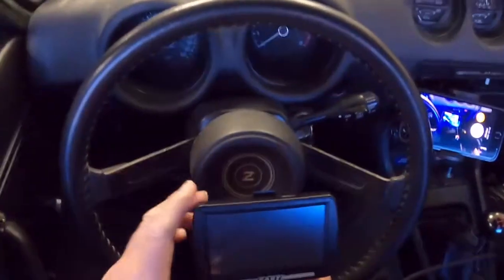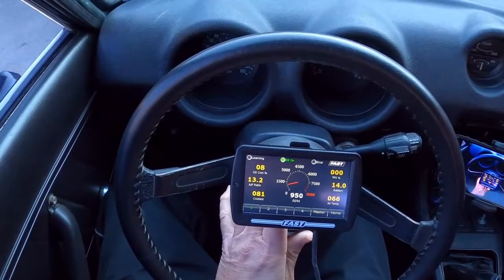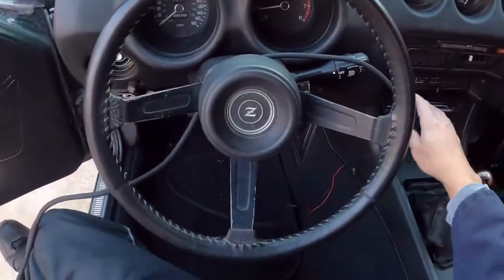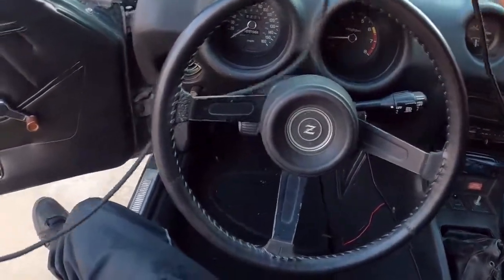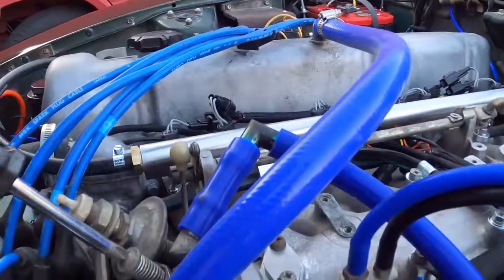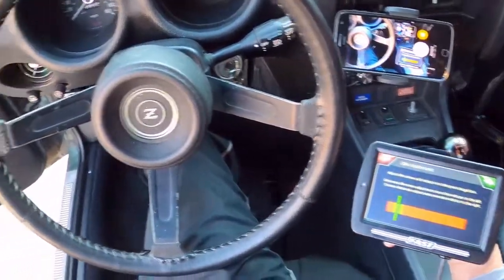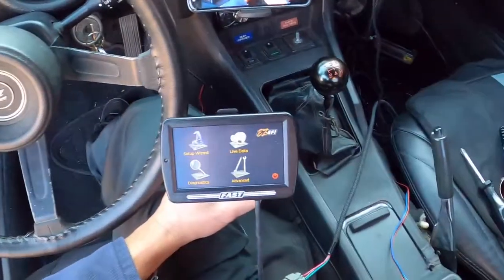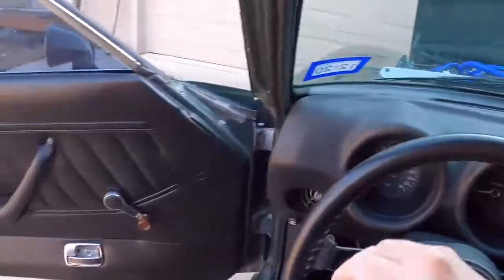280Z Fast EFI IAC Adjustment and Calibration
This pertains to a 1978 280Z. The Idle Air Control valve IAC involves adjusting the Throttle Body adjustment screw while observing the IAC calibration graphical display on the handheld display. The purpose of the IAC is to control idle by allowing air into the intake